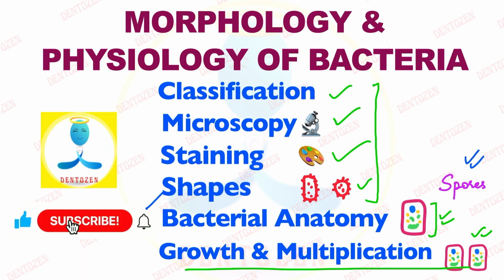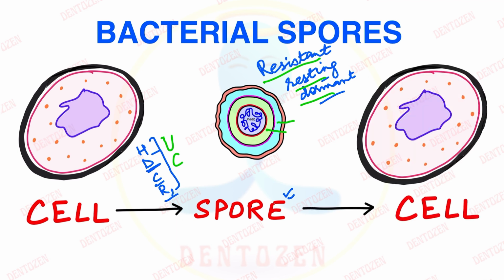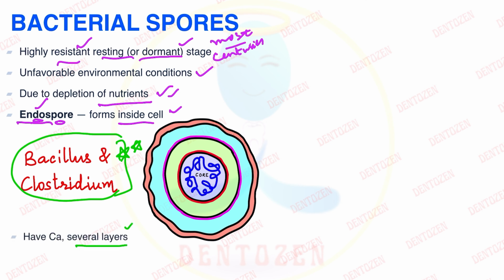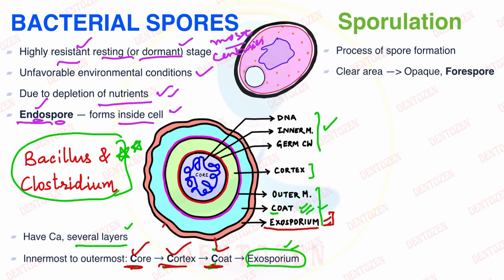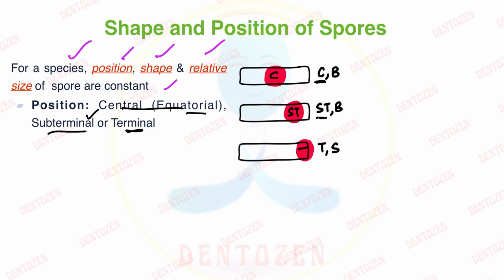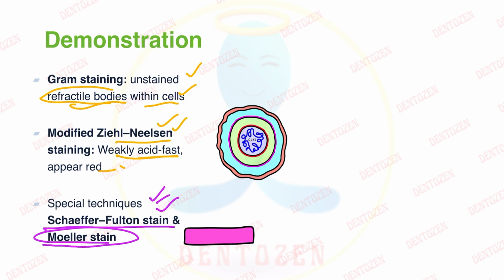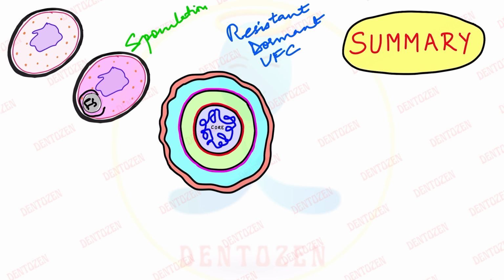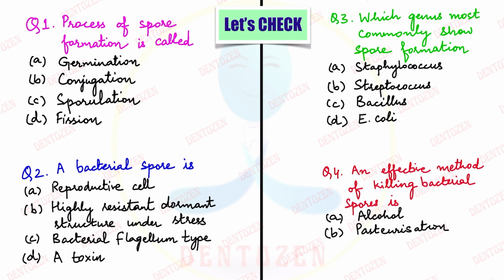Bacterial spore | Endospore | Sporulation | Germination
This video will cover:
Bacterial Spore / Endospore
1. What is a bacterial spore ?
2. Structure of a bacterial spore
3. Sporulation
4. Germination
5. Position and shape of spores
      a. Central or Equatorial
      b. Subterminal
      c. Terminal
6. Sporicidal agents
7. Demonstration of spores - Staining methods
8. Applications of spores
9. Summary